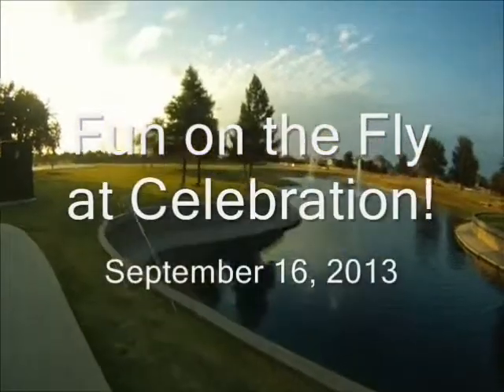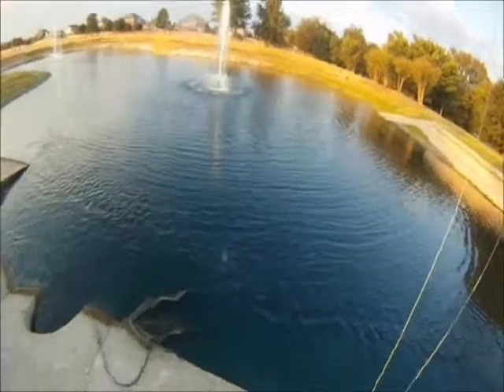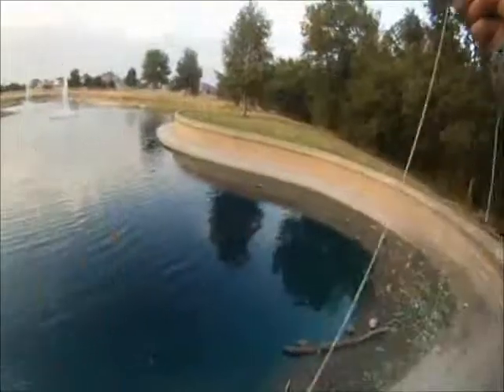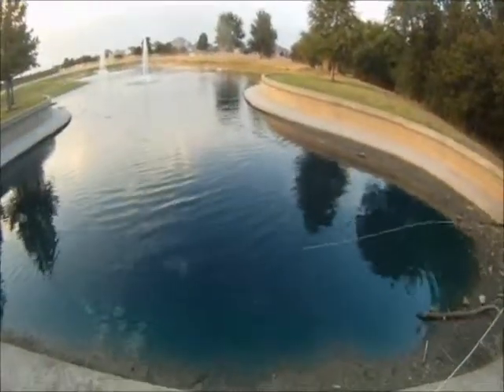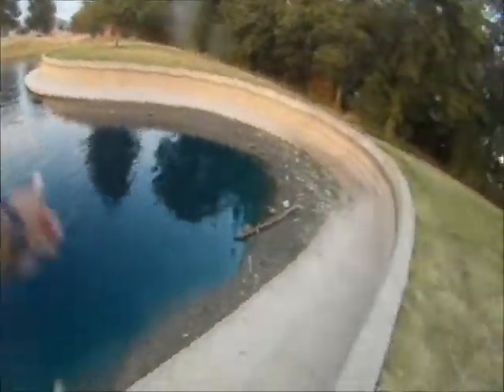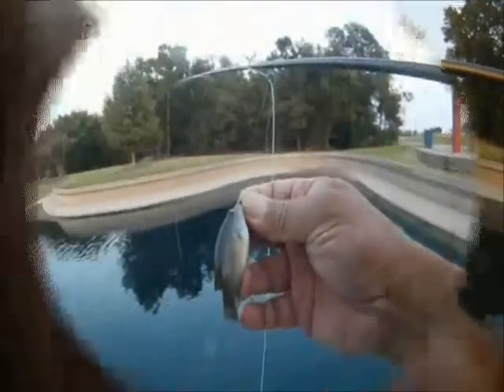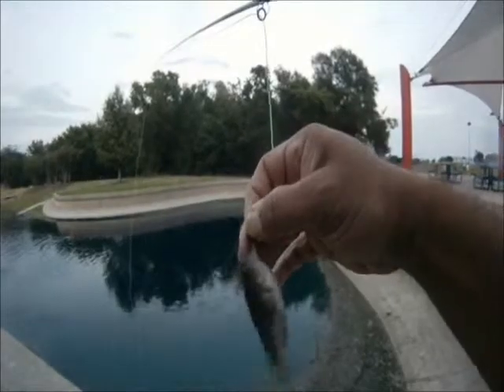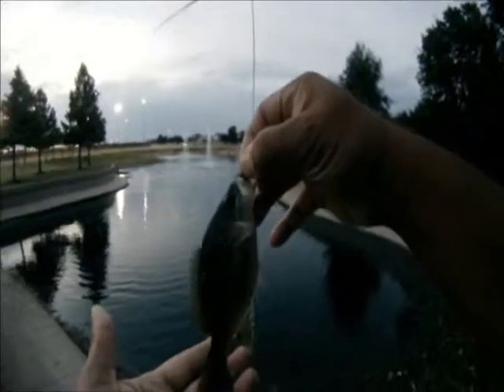Fishing on the Fly at Celebration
Checked out the North Pond at Celebration Park yesterday.  Noticed a lot of fish activity the day before, so decided to try a Streamer and a Dry Fly.  Caught a few Sunfish and Bluegill on the Streamer; caught more on the Dry Fly!  Lost count but would say 30+ were caught and released.  No Bruisers but still a lot of fun! ###
Gear Used
Fly Rods:

9' 6wt TFO Pro II

9' 6wt TFO Pro II
6/7wt Echo Ion Fly Reel
OPST Commando Head 225 grain
100'-15lbs M-Maximum Catch Coated Running Line

Slab and Jig Rigs Material:
30lbs Trilene Mono
20lbs Trilene Mono

1/80 oz Jig Fly Hook

LLLL